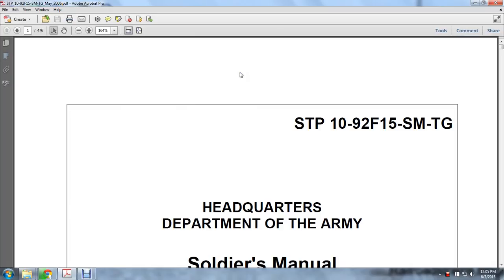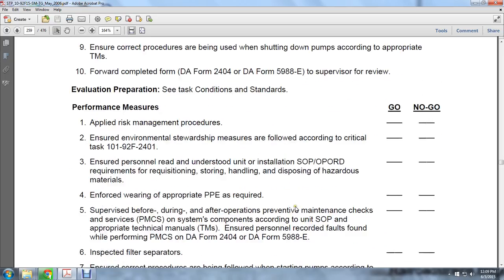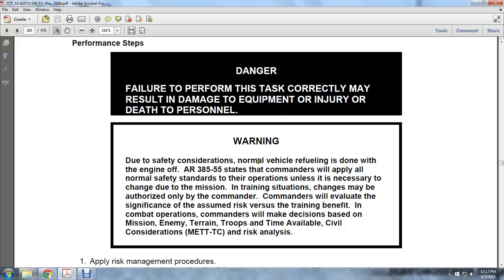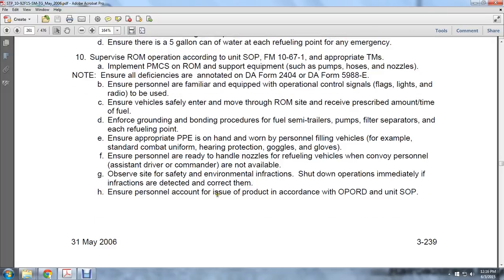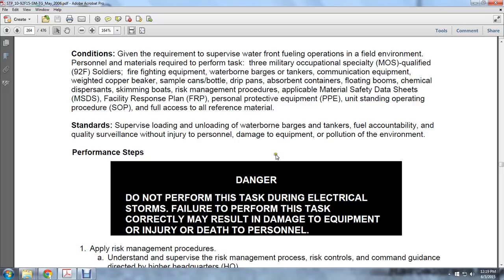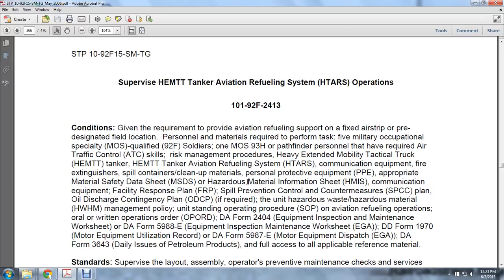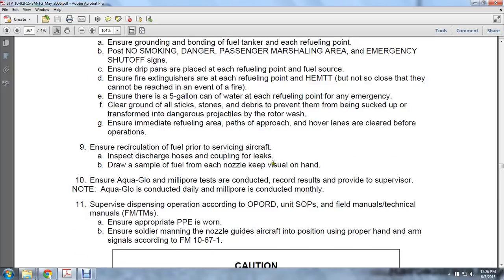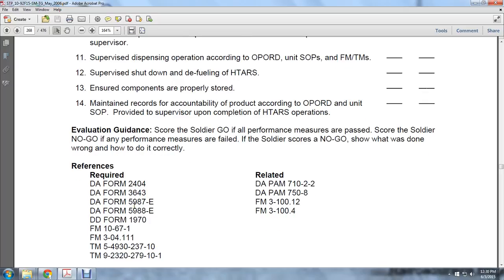MOS subject 6 part 2